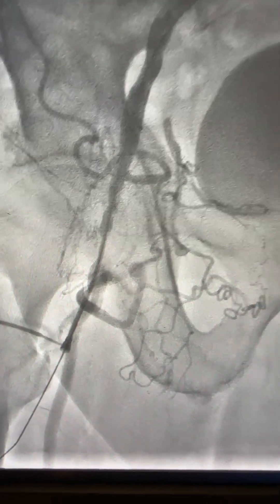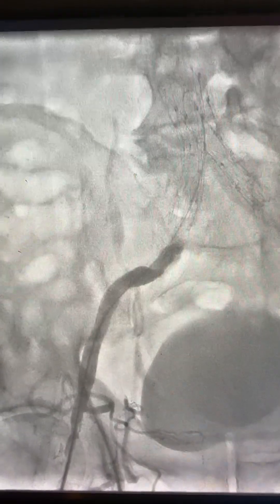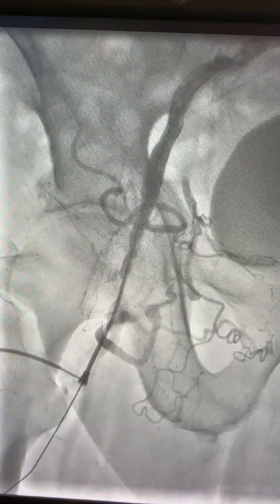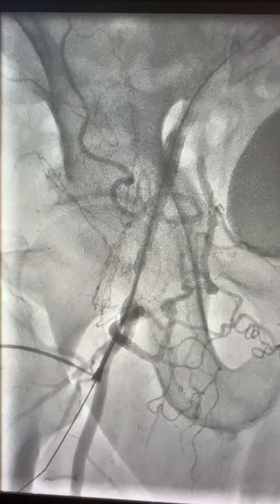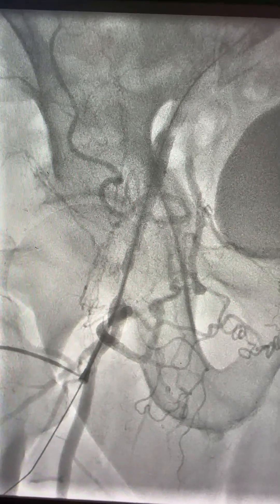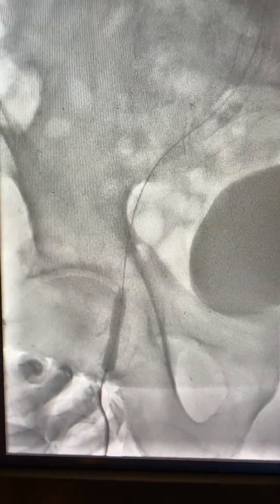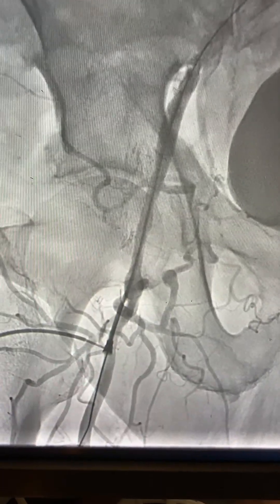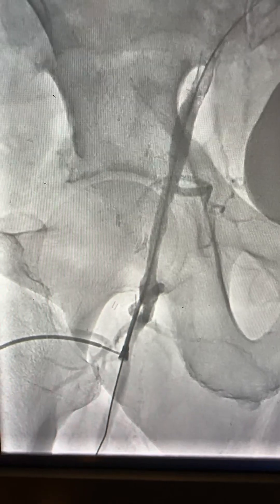Occlusive lesion of Common femoral artery at the sheath site! Antegrade Angioplasty, Hamo-technique!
Post intervention on LAD while checking the femoral angiogram to see the sheath insertion, it was found that the sheath was occlusive.
A severe CFA lesion , (chronic lesion with developed collaterals )

IA ntg to relieve any sheath induced spasm.
The stenosis nor the Flow didn’t improve .

1. Keep the wire in ,
2. Advance a 7.0x40 mm DCB balloon in the sheath at the site of the stenosis,
3. then pull the sheath out the artery with gentle finger pressure above the vessel with the balloon inside,
4 inflate the balloon at nominal pressure for a minute
5. Deflate the balloon
6. Re Advance the sheath back over the deflated balloon ( use the balloon as a dilator)
7. Pull balloon
8.give Ntg
9. Check pressure in sheath
10 final angiogram